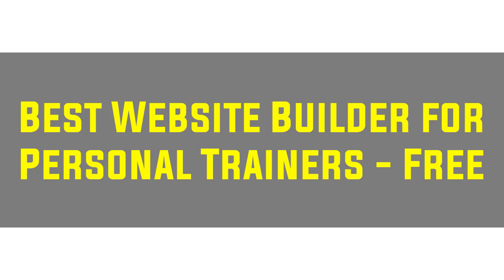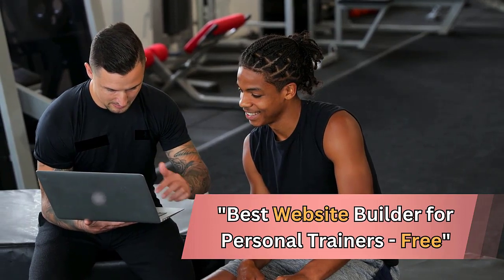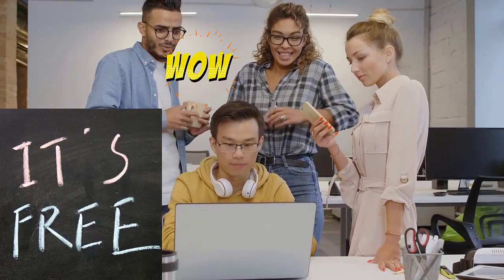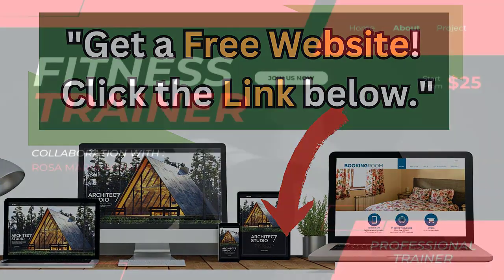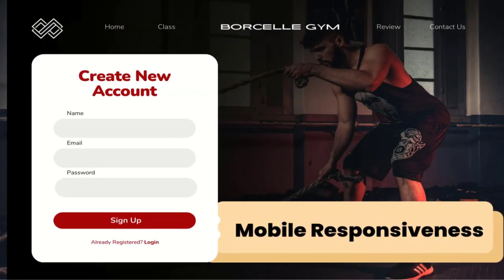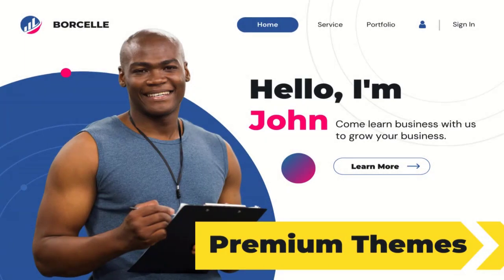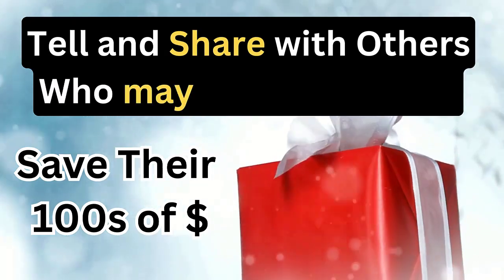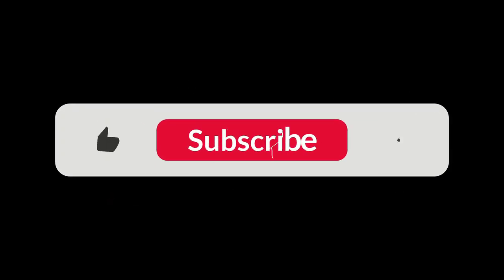Best Website Builder For Personal Trainers - Free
Struggling to find the perfect FREE website builder for your personal training business?

Easy drag-and-drop editing (no coding!)
Client-grabbing templates (built for fitness)
Free plan options (get started for nothing)